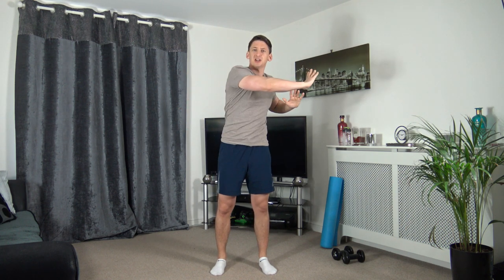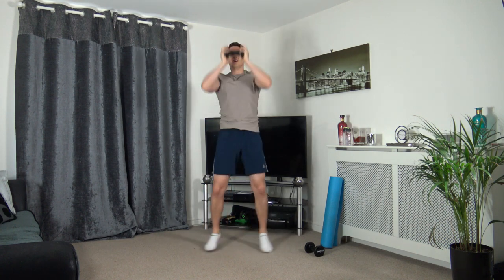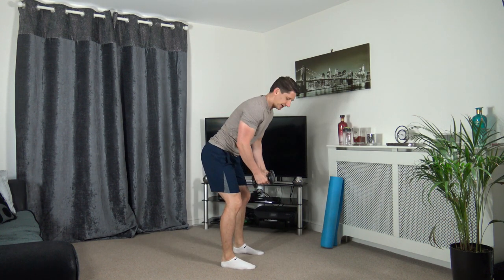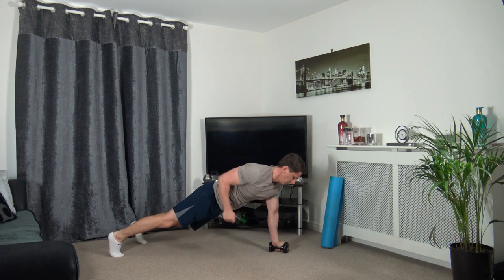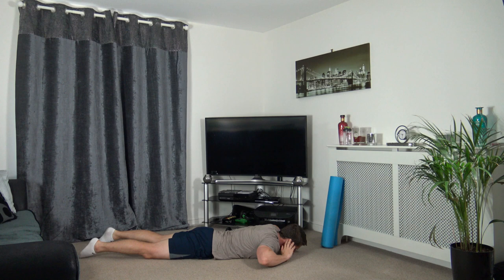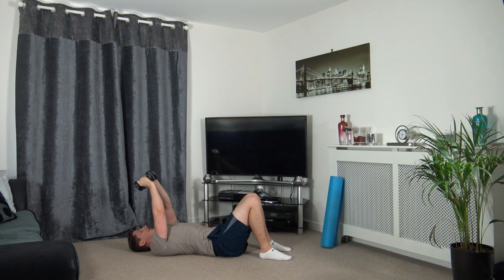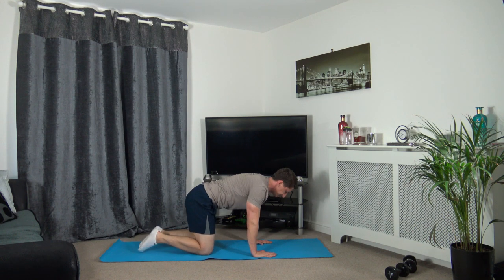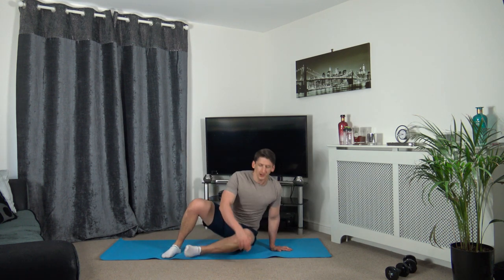Over 50s Intermediate | Full Body | Cardio and Dumbbells Workout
Welcome to my Over 50s Intermediate | Full Body | Cardio and Dumbbells Workout. This over 50s full body workout is 30 minutes long including a warm up and cool down stretches. There are 10 exercises to 4 rounds. You spend 20 secondfs on each exercise follow by a 10 seconds rest working at your own pace all the way through.

This over 50s intermediate workout will cover the full body also there arfe alternative exercises given throught this full body workout.

Have a great workout guys!!!

Exercises
1, Side Step Touch Down
2, Bent Over Rows To Reverse Flys
3, Jack Press
4, Lunge Lunge Squat
5, Running Up Punches
6, Press ups
7, Tuck Jumps
8, Dumbbell Pullover
9, Back Extensions
10 Planks Rows

Listen ad-free with YouTube Premium
Song
Spectre
Artist
Alan Walker